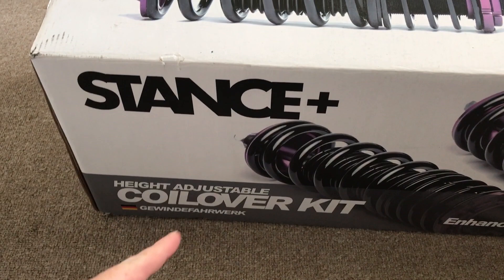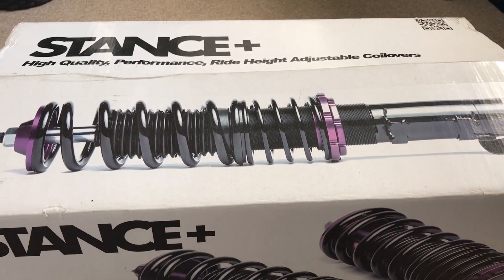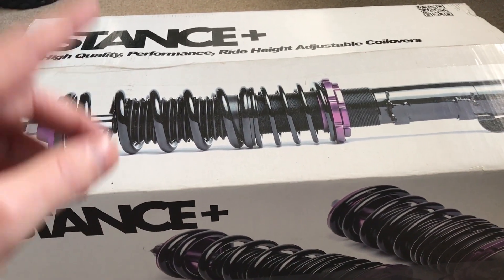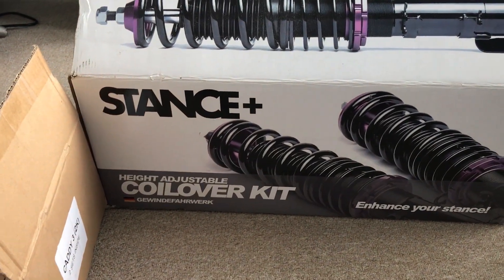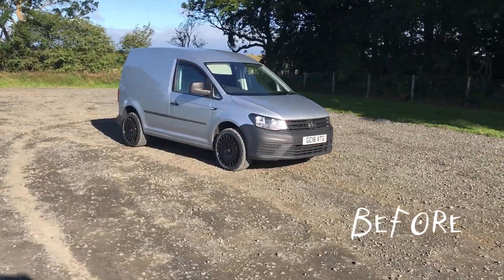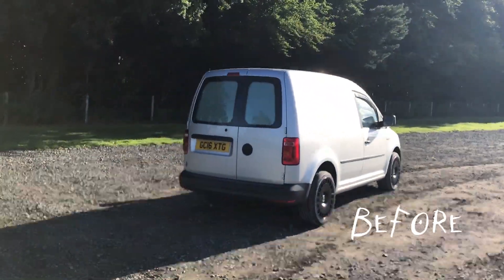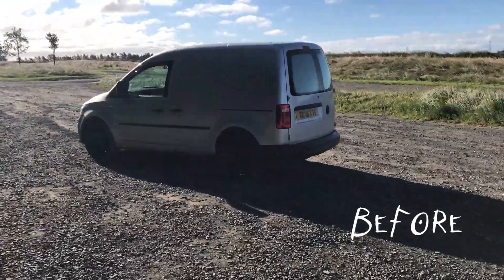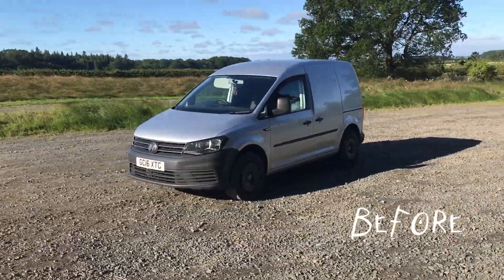VW Caddy gets lowered on Stance + Coilovers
In this video the vw caddy 4 gets modified even further. This time we lowered it on Stance +coilovers giving the modified caddy a more aggressive look. I go through an unboxing of the stance kit also to show exactly what is included with them. Lowering the caddy in my opinion has really improved the look of the van and starting to bring it all together for a cleaner more individual style.

Had a lot of people asking for the links of the items i am using so in the interests of channel transparency I have decided to set up affiliate links which means I get a % of revenue earned from  items purchased when the link is clicked and turns into a purchase. I have done this in the hope the few pounds I get will help me move the channel forward.
To stay legal I have had to say that my video includes paid advertisement even though I purchased the products myself. These do not negatively impact the viewer in any way.

When you click on links to various merchants on this site and make a purchase, this can result in me earning a commission.

Links Last Updated: 12/03/21

Stance Coilovers - Please ensure correct for your year vehicle before purchase

Centralizing Plates